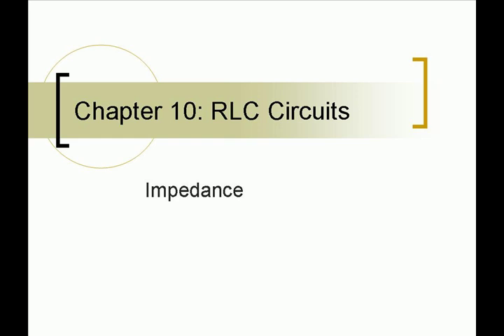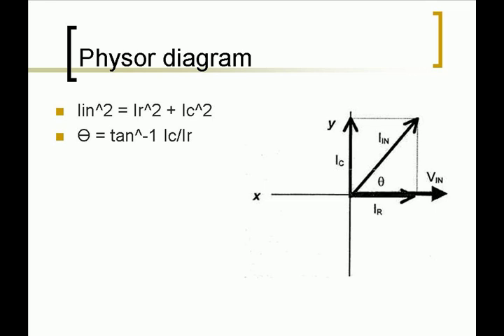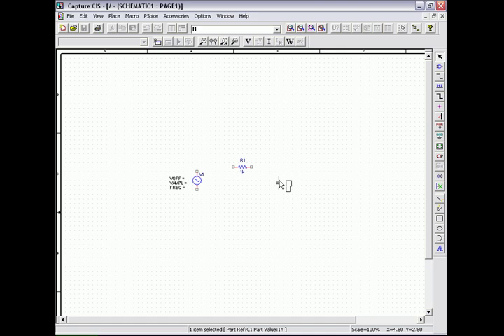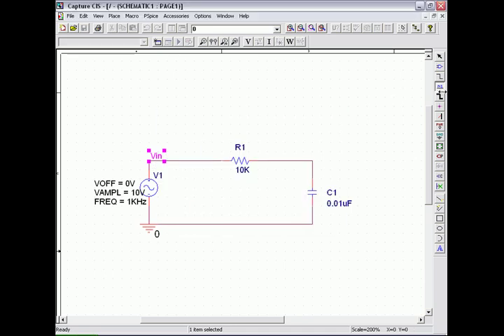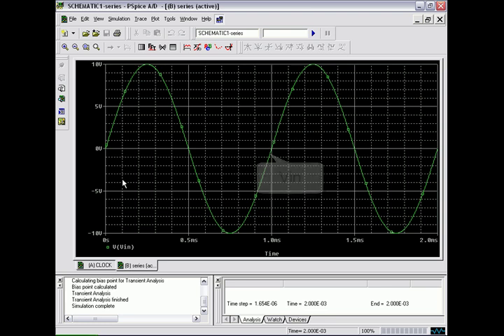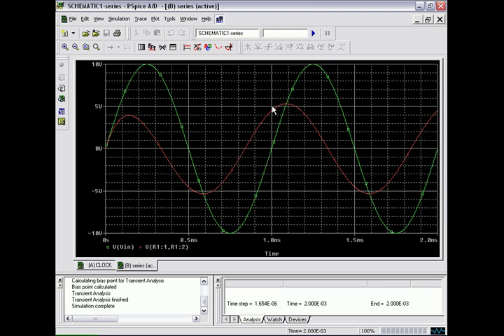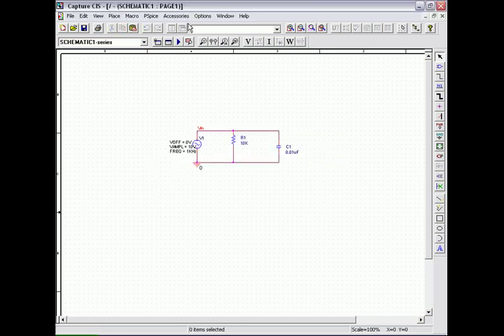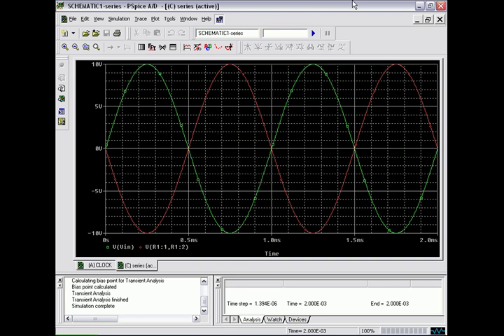AC PSpice (RLC Circuits)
Chapter 10